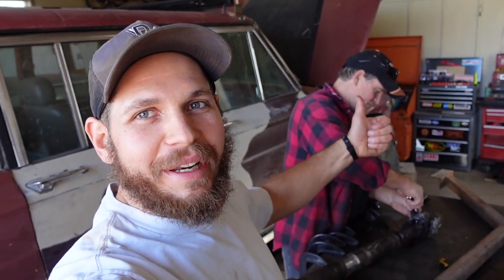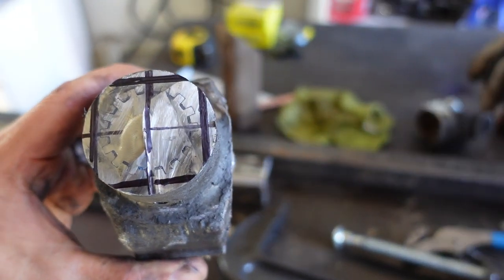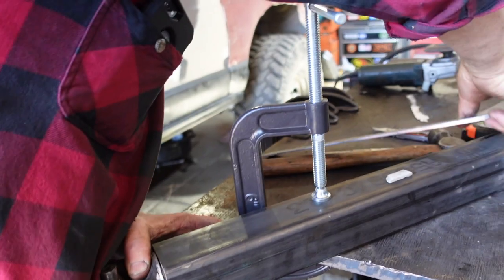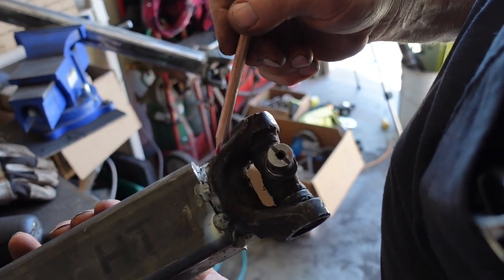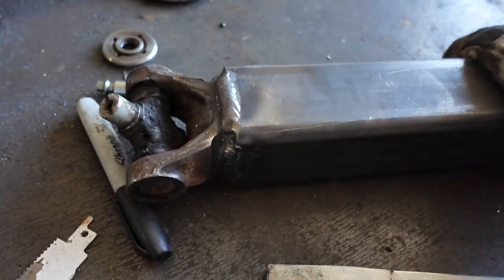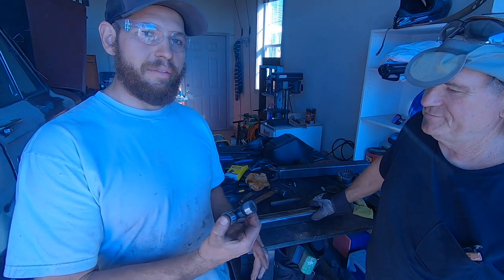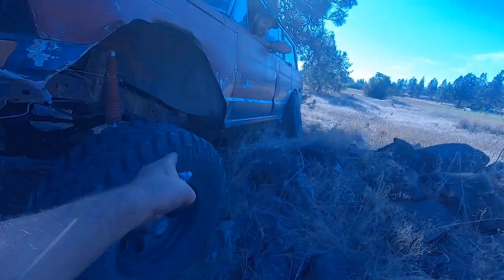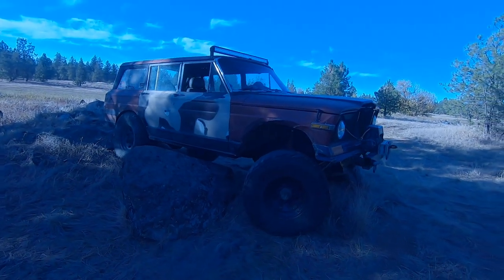DIY Square Tube Drive Shaft!!!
In this episode, my dad and I build a new front drive shaft for my 1979 Jeep Cherokee out of square tubing! Welded it all up with the Weldpro MIG155 wire feed welder.